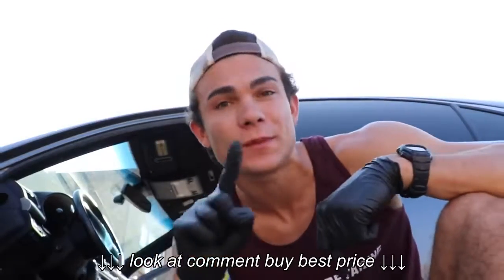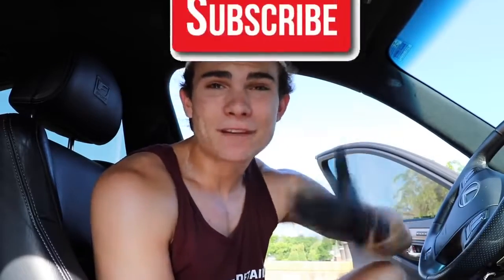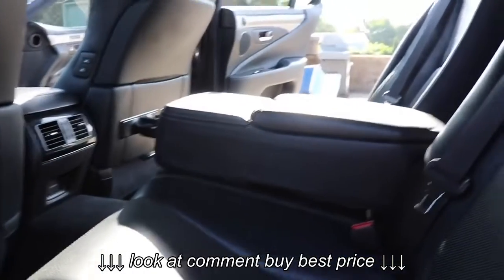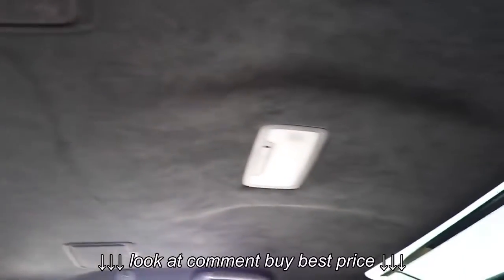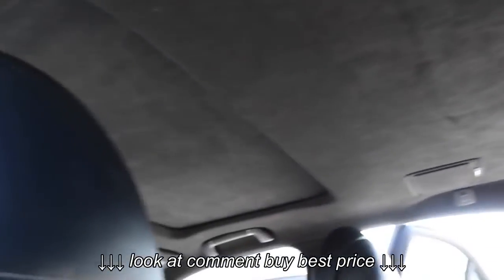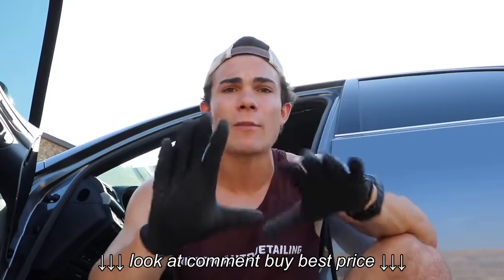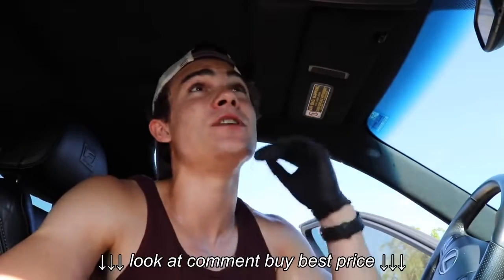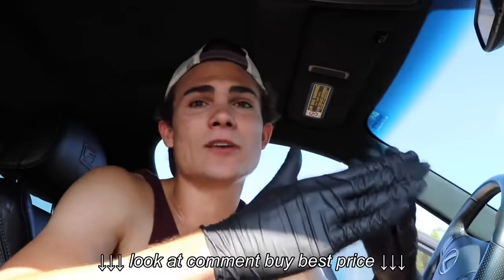Remove Smoke Smell From Car Headliner: It's easy to screw up!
Remove Smoke Smell From Car Headliner: It's easy to screw up!, Remove Smoke Smell From Car Headliner: It's easy to screw up!